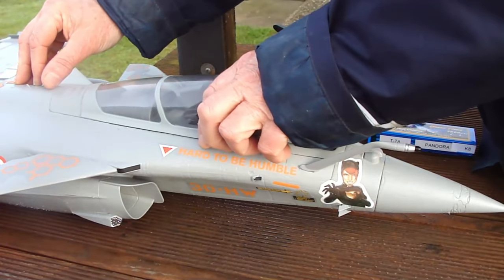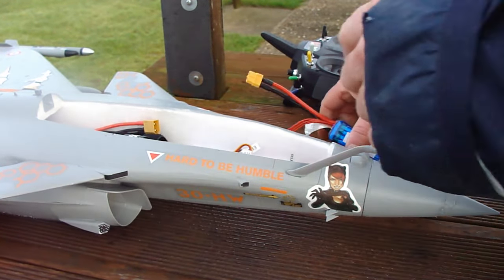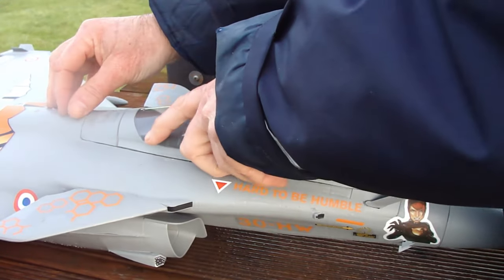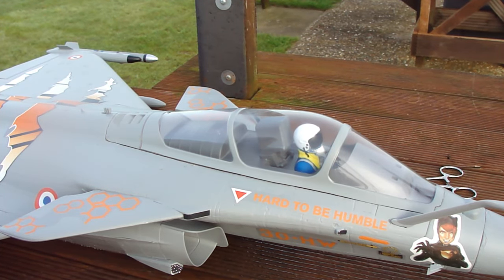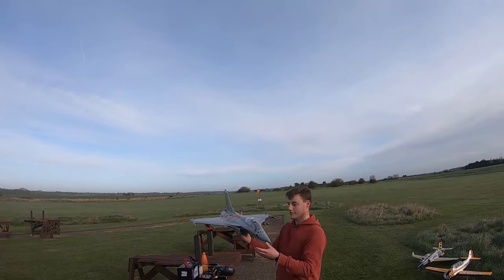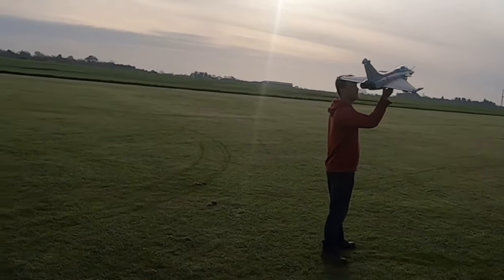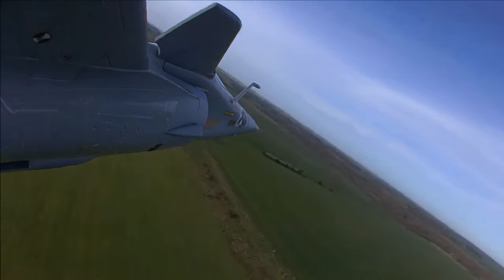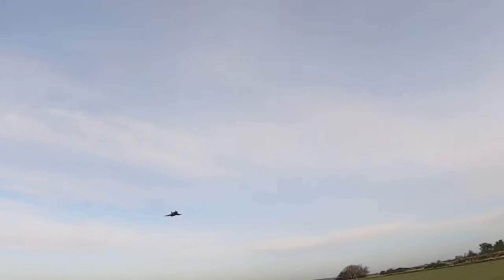Re Maiden FMS 64mm Rafale - Flight 1 of 2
This is a Re-Maiden of my FMS 64mm EDF Rafale, and talk about understating how Absolutely Fantastic this aircraft is - well I do... I love flying this RAFALE.